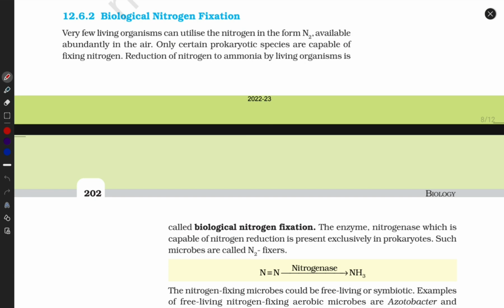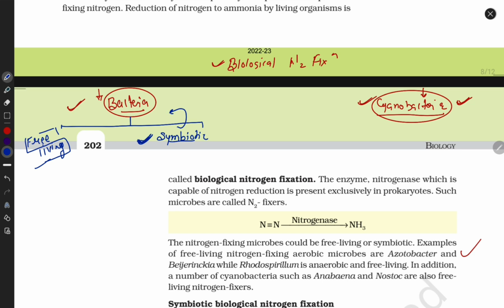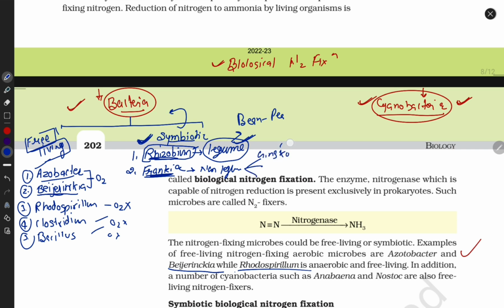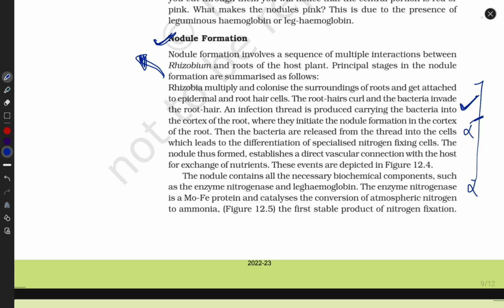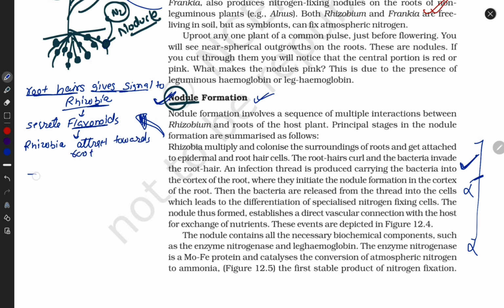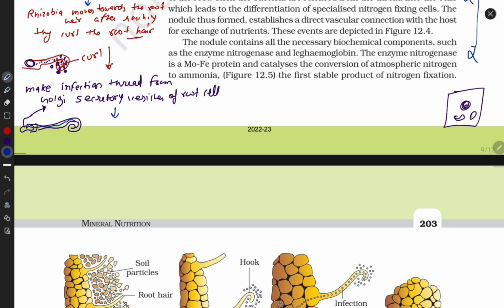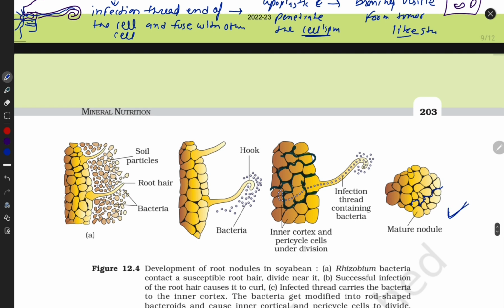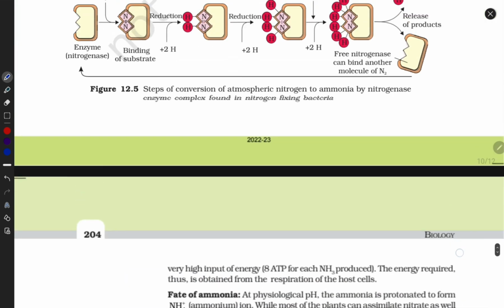Class11th Biology | Chapter 12 | Complete NCERT explanation in one month | Explanations in English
11th ka ncert biology,
12th ncert biology upsc,
mtg ncert at your fingertips biology